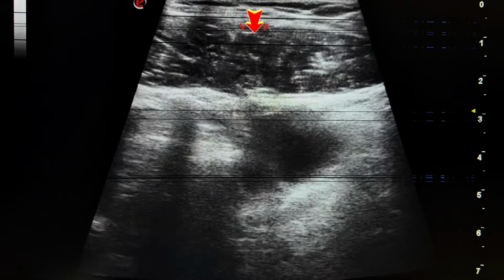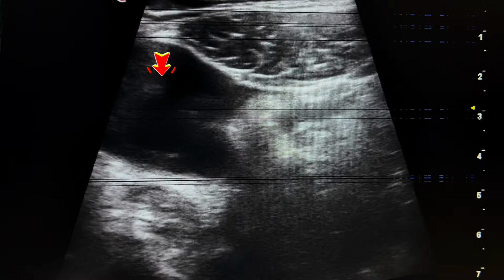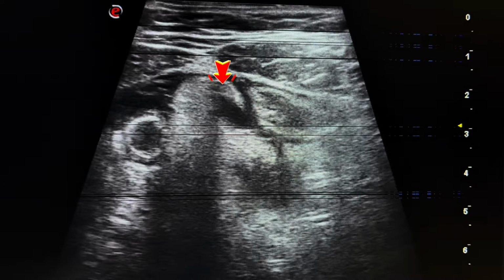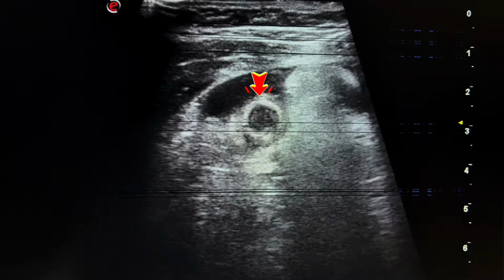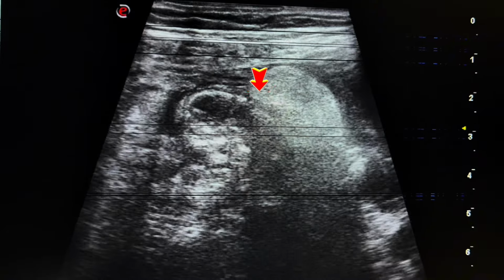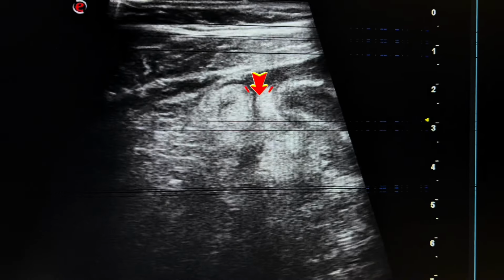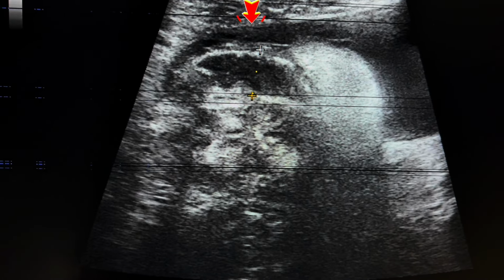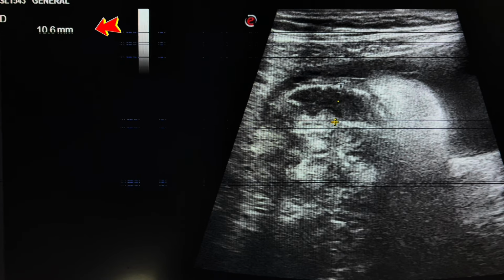Appendicitis ultrasound | appendix ultrasound normal vs abnormal | appendix ultrasound technique